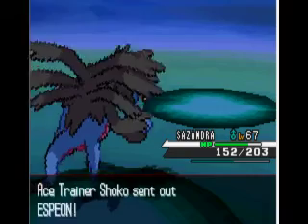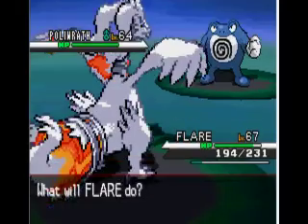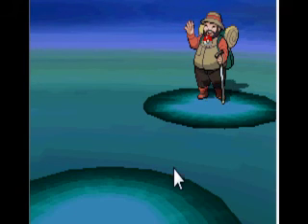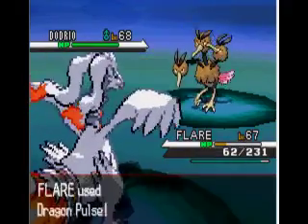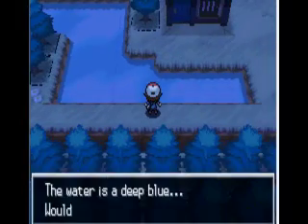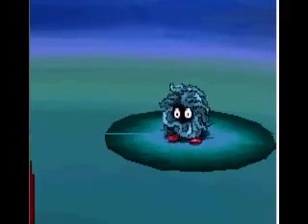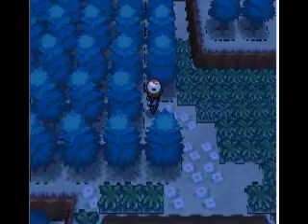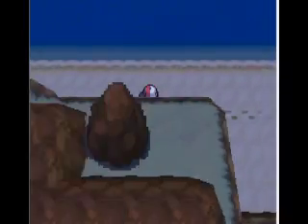Pokemon Black Walkthrough Part 41 Abundant Shrine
In this video i explore a route and abundant shrine.